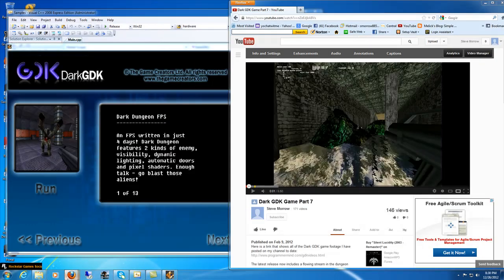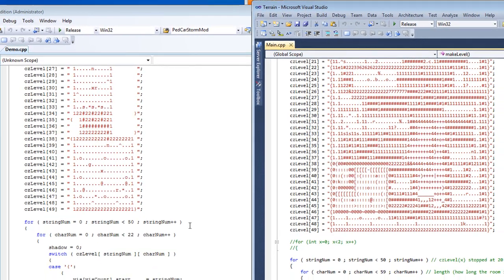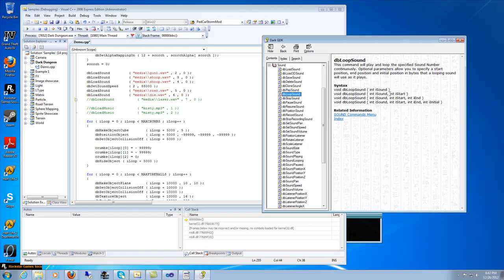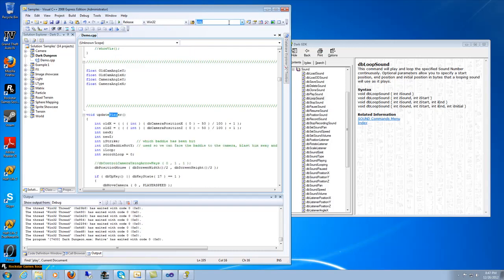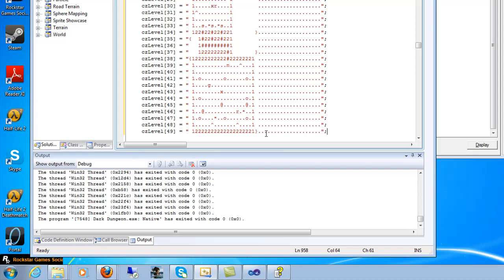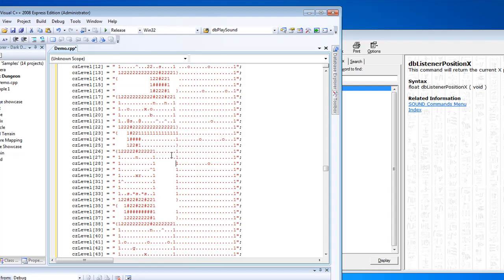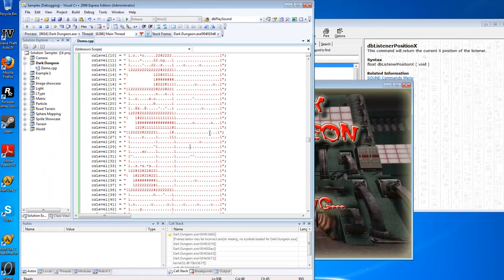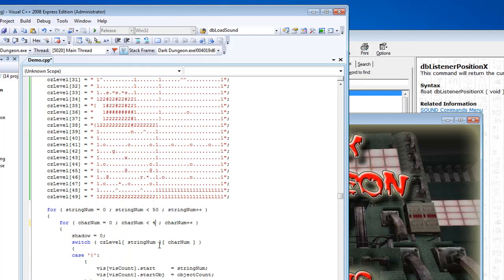c++ Dark GDK (Dark Dungeon Tips)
This video shows you how to compile the Dark GDK "Dark Dungeons" demo that is packaged with the Dark GDK download. I have also included some small parts to show you how to alter the program code to your liking. In the last part of the video though I ran into some compiler errors that were not immediately known so I did not get the new maze demonstrated, but I will show that in a future video.